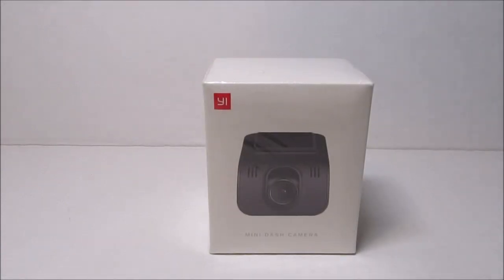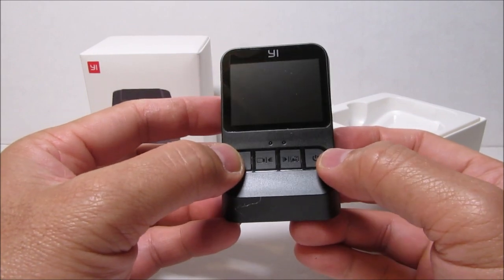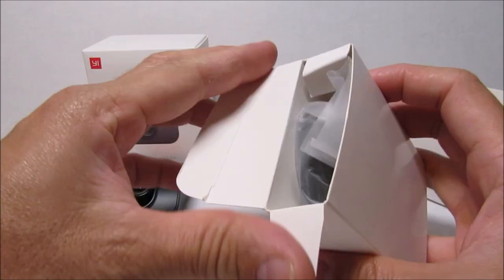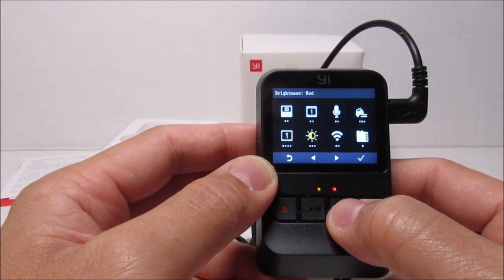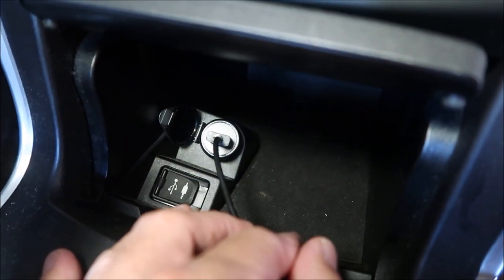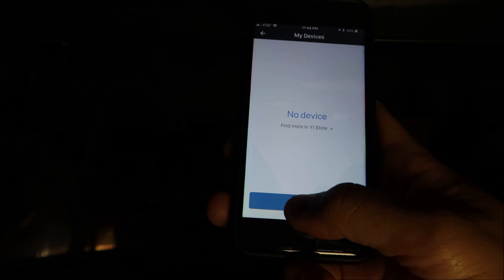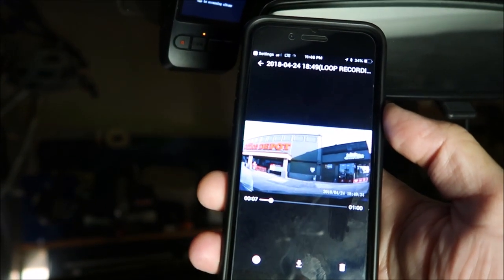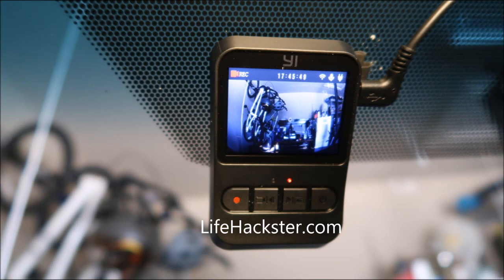Yi Mini Dash Camera Review - Unboxing, Settings, Setup, Installation, Footage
I want to show you a new dash cam recently released by Yi...the Yi mini dash cam. What I like about this is that it is a smaller and more discreet form factor as compared to their other dash cams.
It is a wedge type camera that hugs and blends well with your windshield that if you don't look closely, you will think that it is a part of the original equipment of your car.

Yi Mini Dashcamera
High Endurance Micro SD card : SanDisk
Silicon Power

Let's check out the features...it is a 1080p full HD  with a wide angle lens and a field of view of 140 degrees. It has a 2 inch LCD screen and also records audio with a  built in mic and speaker.
It accepts a micro SD card for recording video from 8 GB to 64 GB.
It is WiFi accessible with your smart phone via the app on IOS or android platforms.
It has an emergency recording feature when there is a collision or hard braking, the camera will automatically lock and protect the footage.
The USB power cable is 11.5 feet which is long enough for installations on any cars, trucks or SUVs.